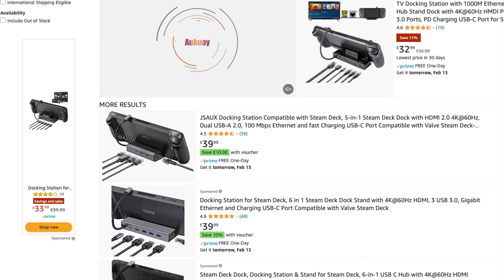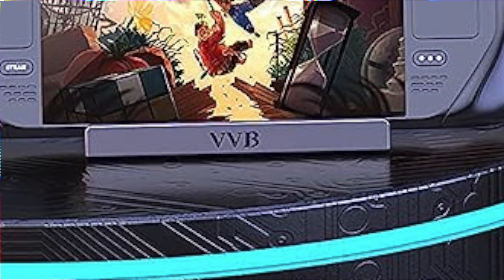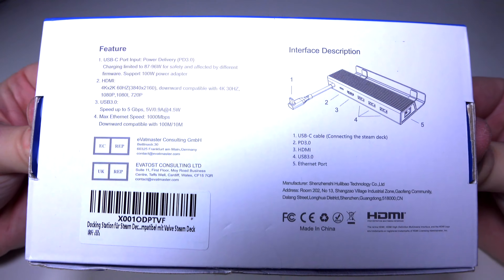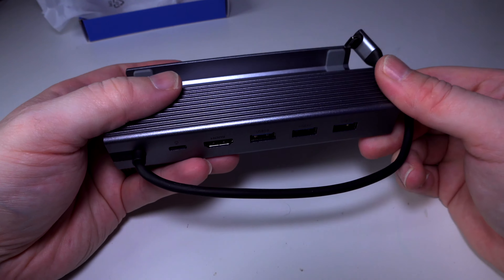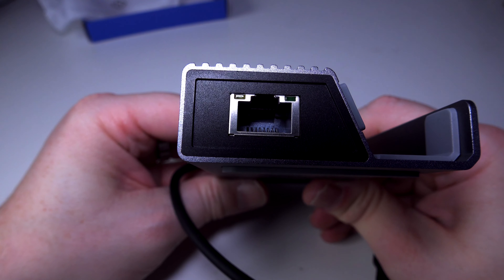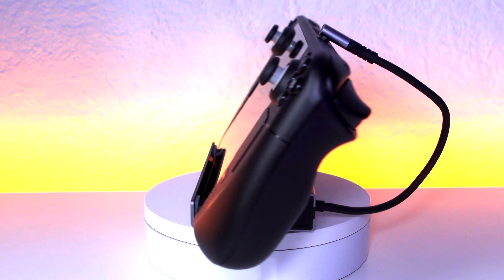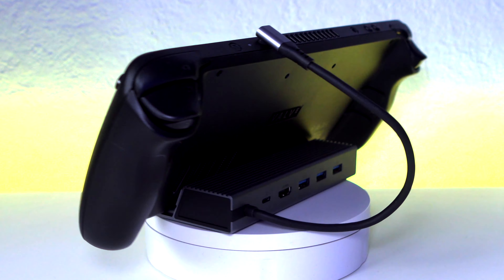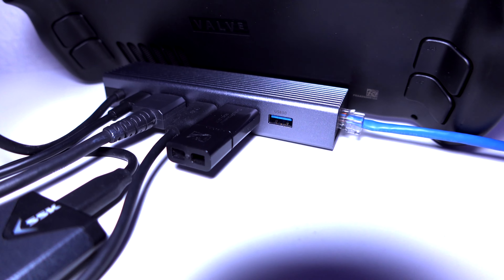Why buy the official steam deck dock when you can buy a much better one cheaper ?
If you do need help Join the ARG discord server today with this